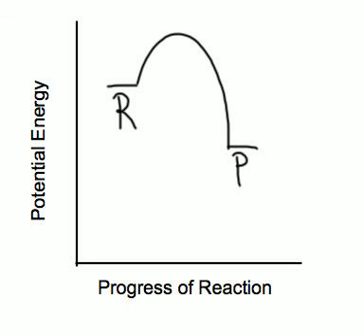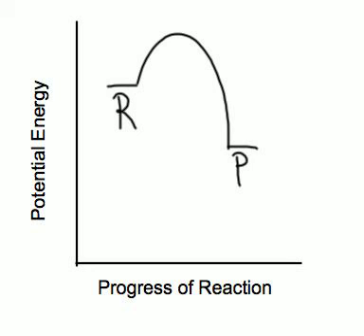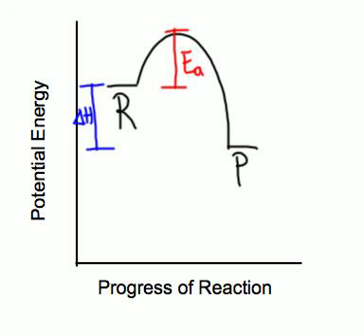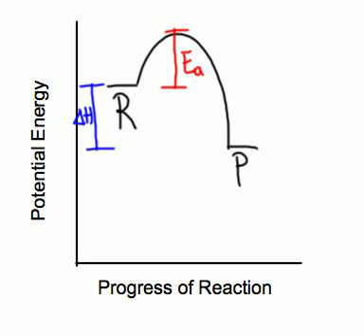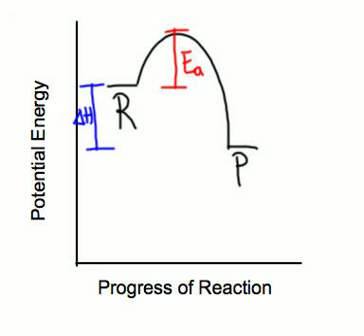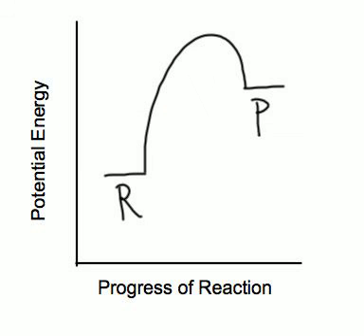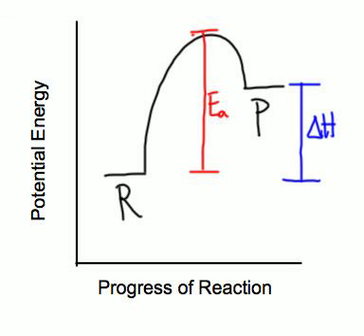Potential Energy Diagrams